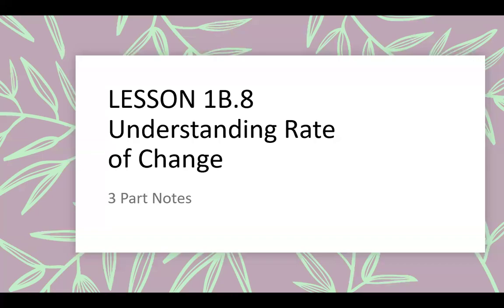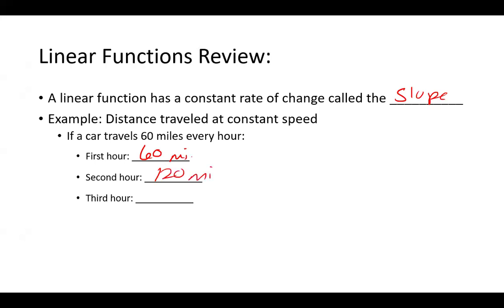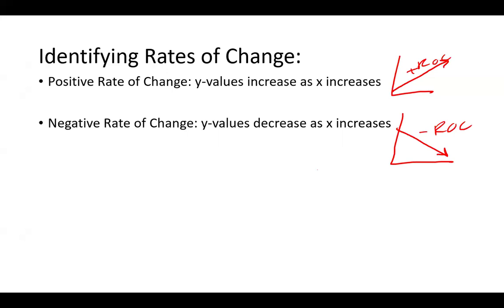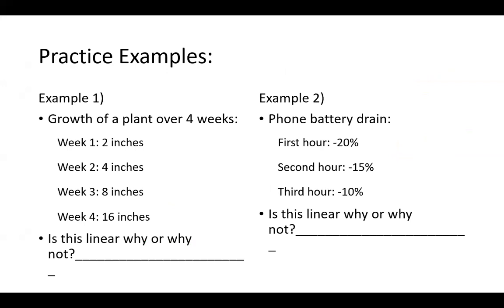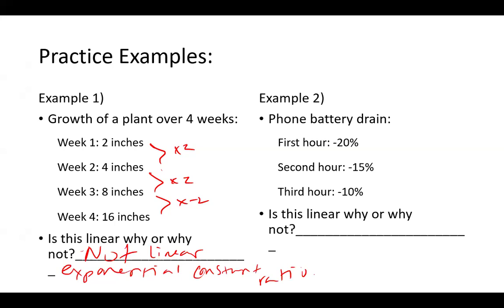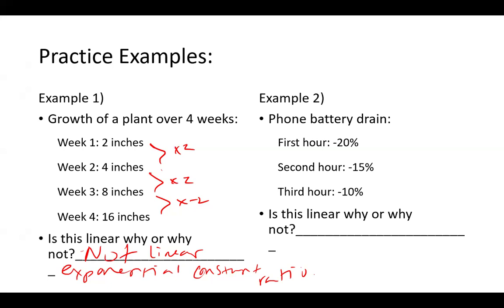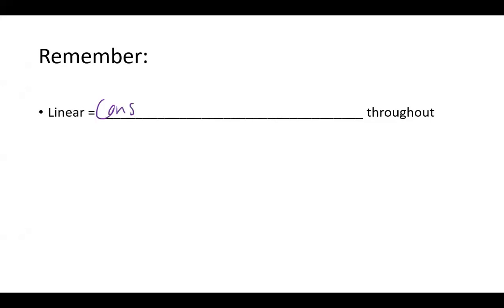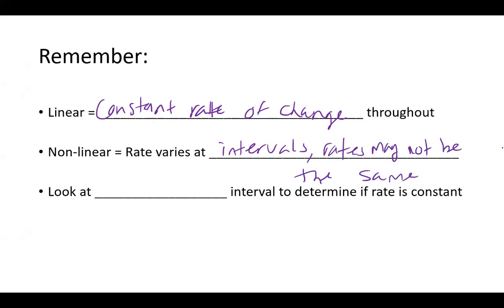1B.8 Part 1 Linear v Non Linear